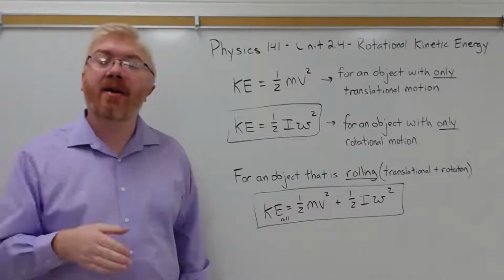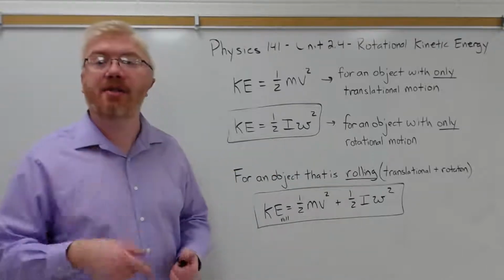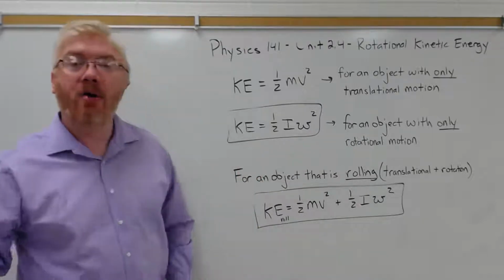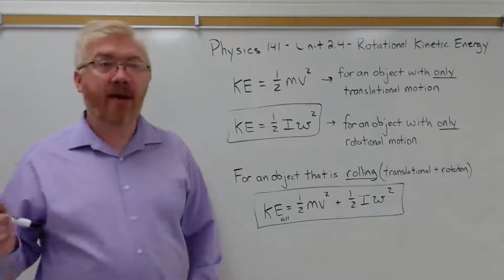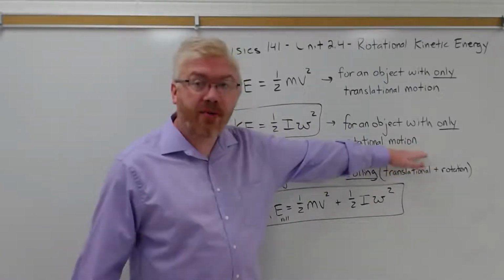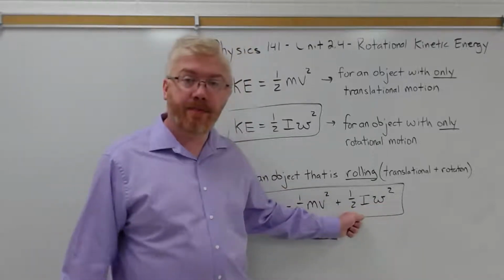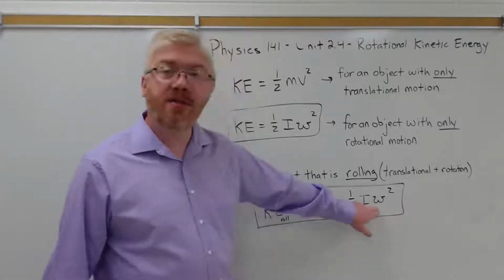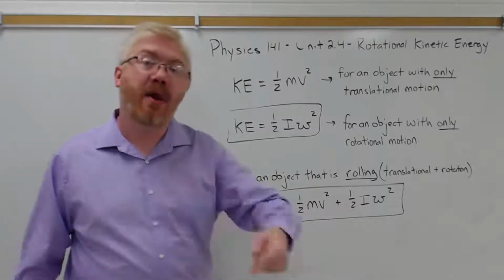College Physics 1 - Unit 2.4d - Rotational Kinetic Energy